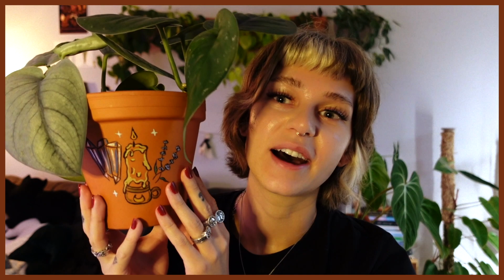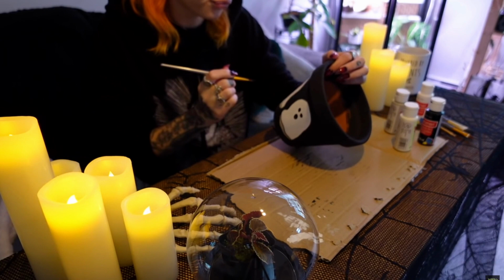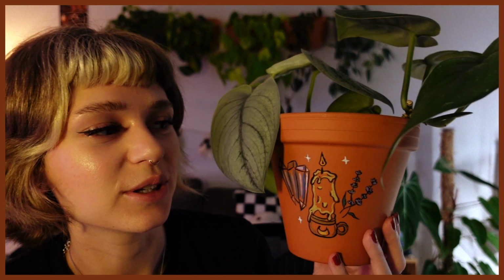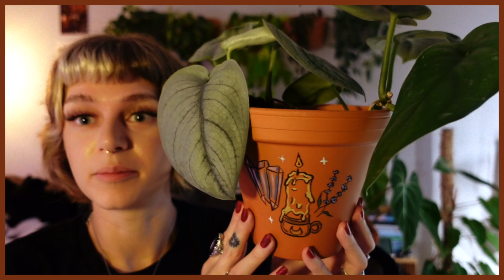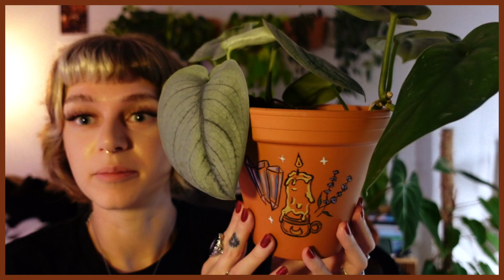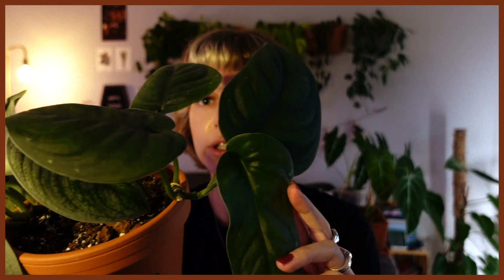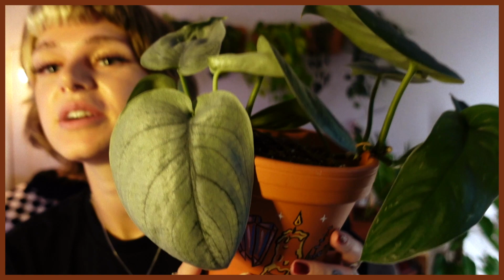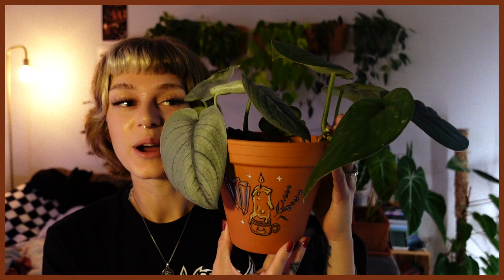🕯 spooky repot 🕯 witchy pot diy, potting plants + sharing creepy stories from subscribers!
Merch!!

Plant: scindapsus jade satin (regular and reverted silver)